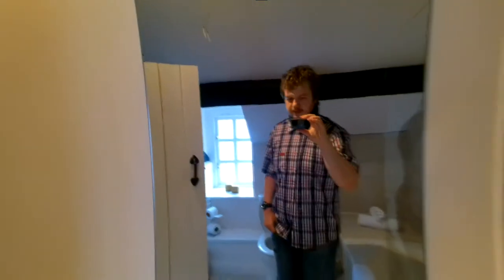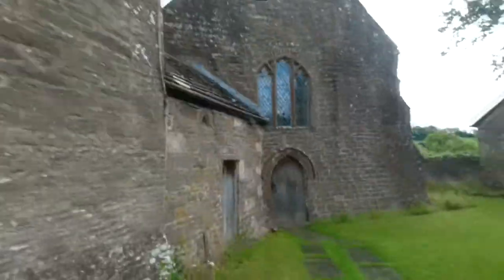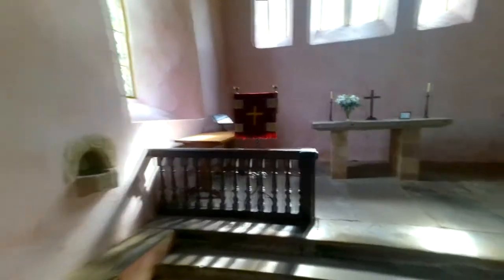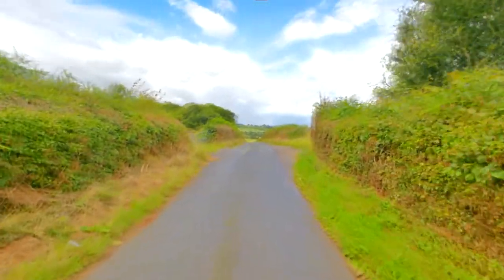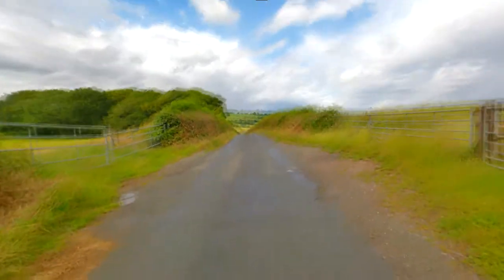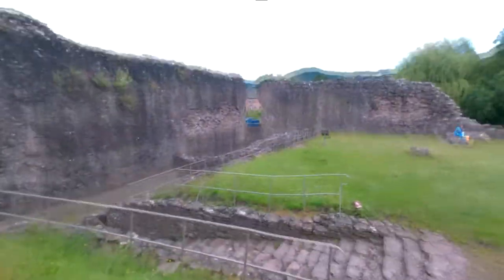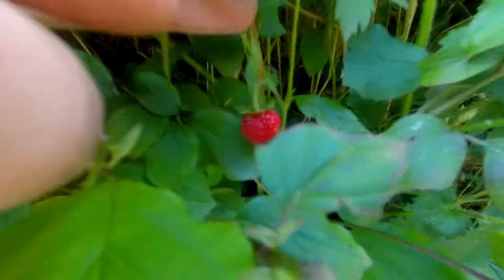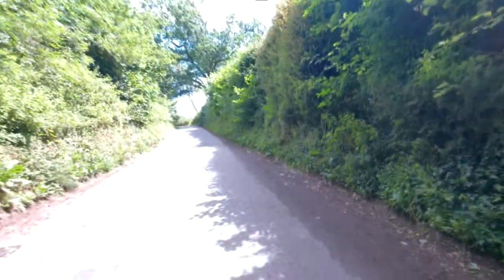Going on holiday in Hereford